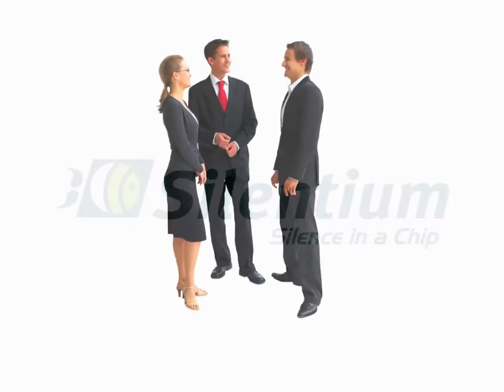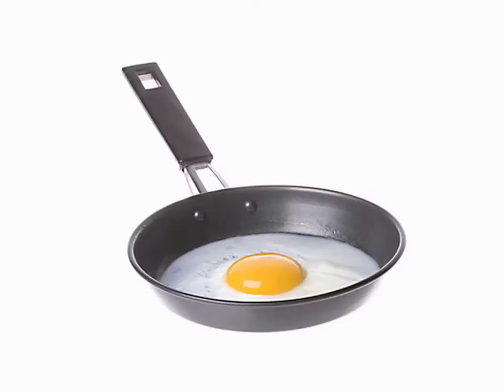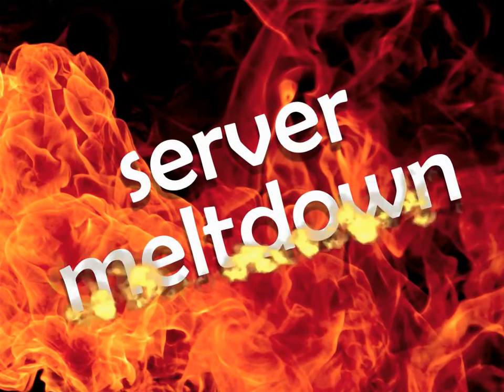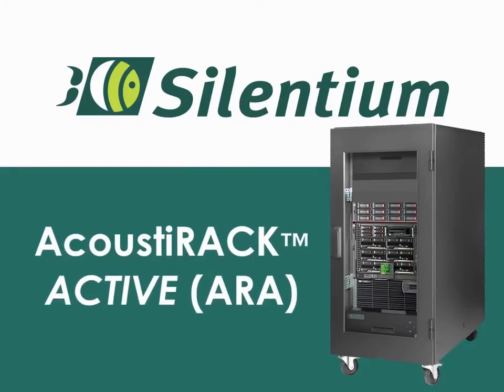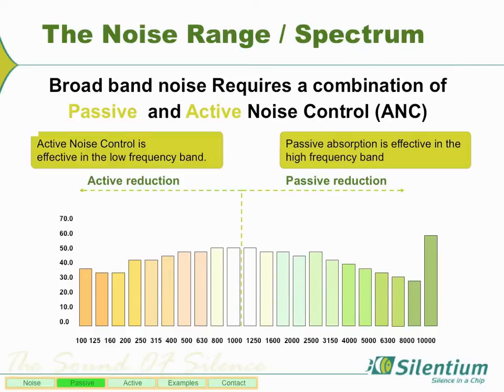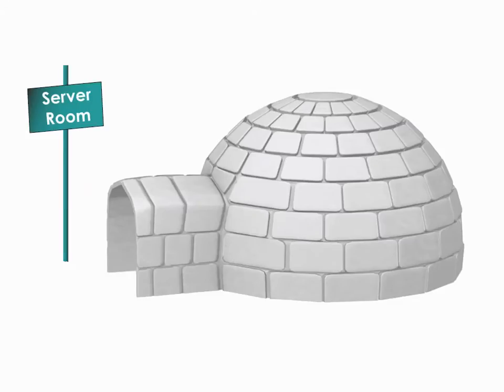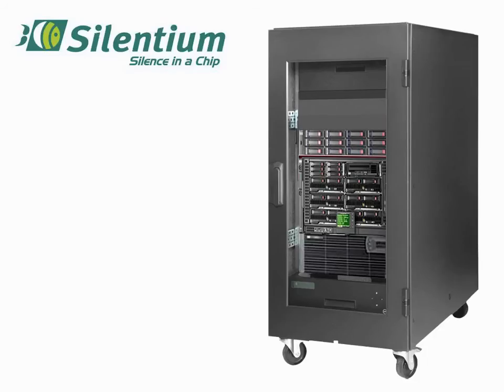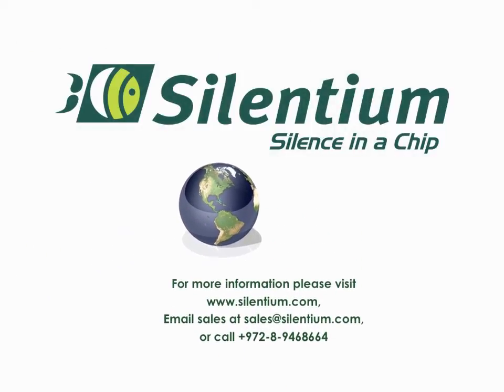Silentium's AcoustiRACK™ ACTIVE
Silentium introduces a breakthrough in noise reduction performance
with AcoustiRACK™ ACTIVE (ARA™), a soundproof rackmount cabinet
designed to reduce noise generated by servers and networking
equipment.